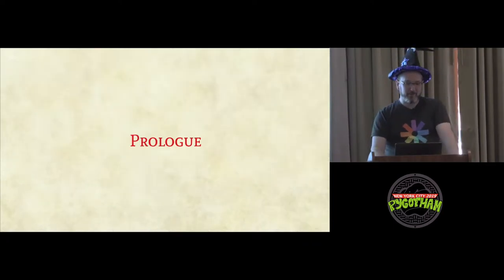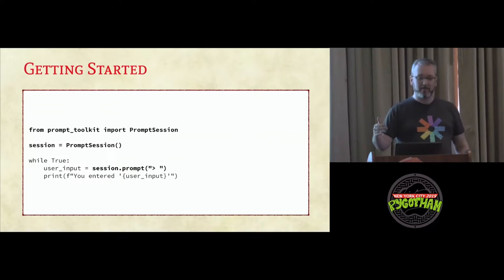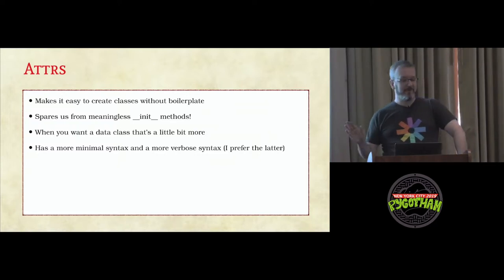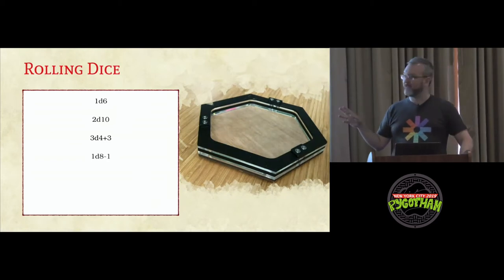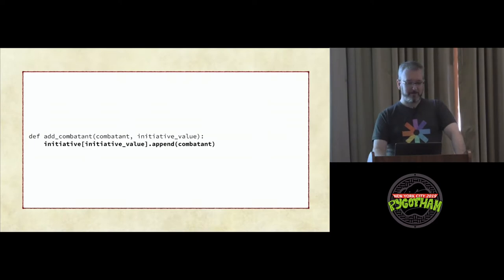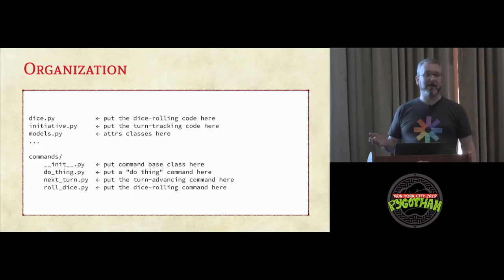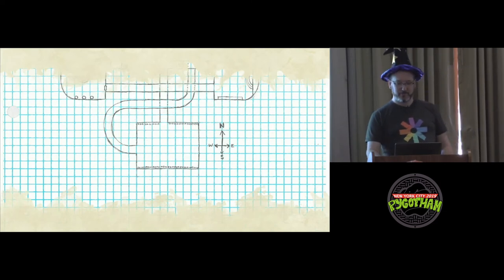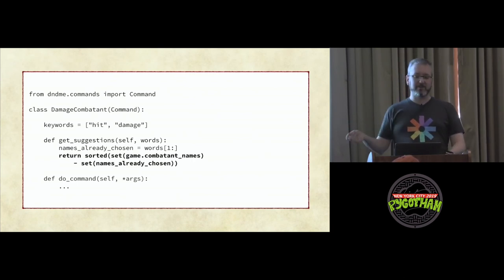Dungeons & Dragons & Python: Epic Adventures with Prompt Toolkit and Friends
Speaker: Mike Pirnat

Embark on an epic adventure through the twisty passageways of a Python
application developed to help Dungeon Masters run Dungeons & Dragons
sessions You’ll be joined in your quest
TOML as you brave the perils of
application structure, command completion, dynamic plugin discovery, data
modeling, turn tracking, and maybe even some good old-fashioned dice
rolling. Treasure and glory await!